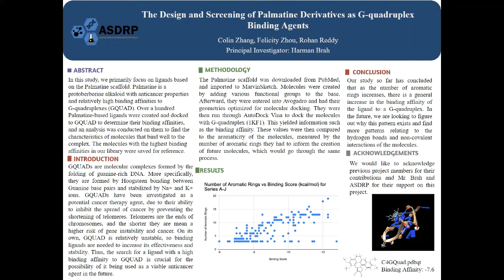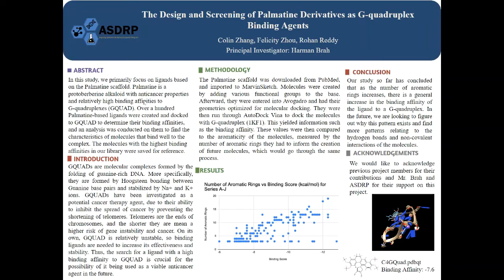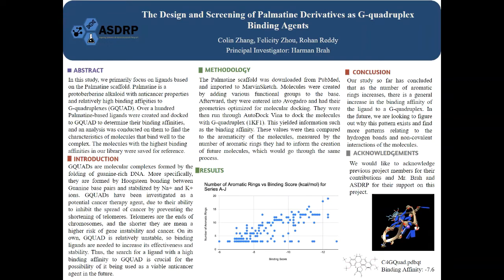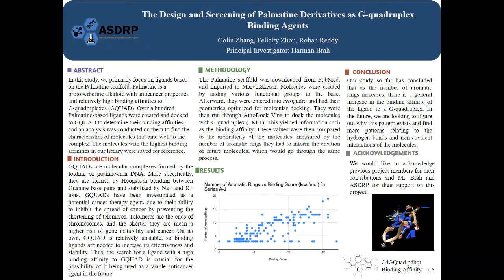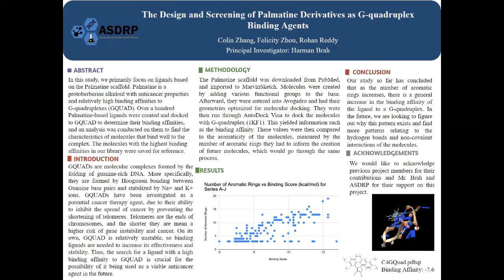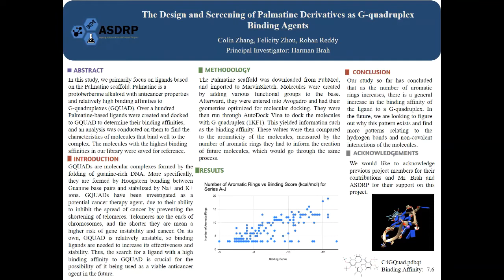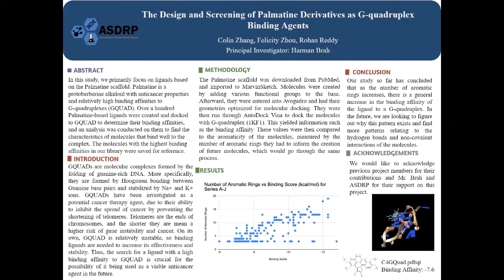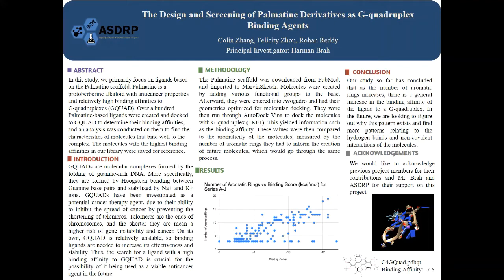The Design and Screening of Palmatine Derivatives as G quadruplex Binding Agents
Colin Zhang, Felicity Zhou, and Rohan Reddy present their project "The Design and Screening of Palmatine Derivatives as G-quadruplex Binding Agents" at the Summer 2022 Virtual Blitz Talks Symposium and Expo.

Abstract:
In this study, we primarily focus on ligands based on the Palmatine scaffold. Palmatine is a protoberberine alkaloid with anticancer properties and relatively high binding affinities to G-quadruplexes (GQUAD). Over a hundred Palmatine-based ligands were created and docked to GQUAD to determine their binding affinities, and an analysis was conducted on them to find the characteristics of molecules that bind well to the complex. The molecules with the highest binding affinities in our library were saved for reference.